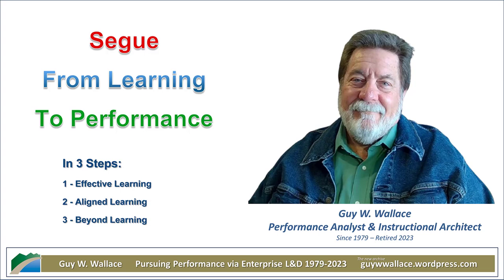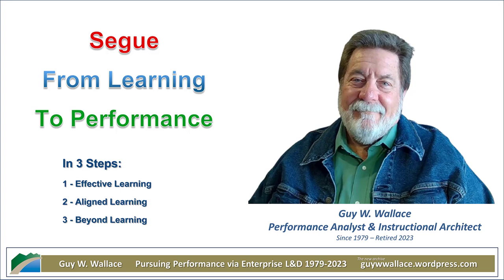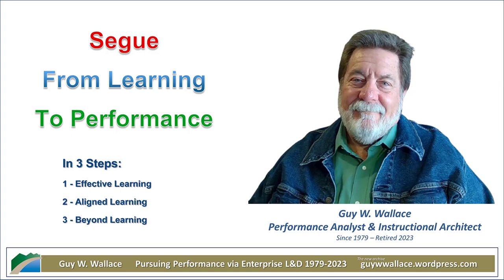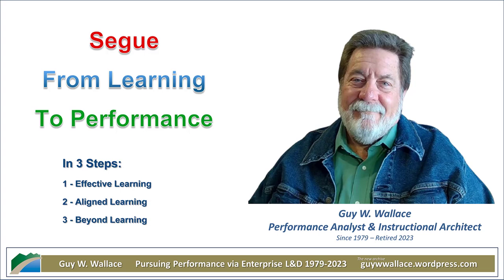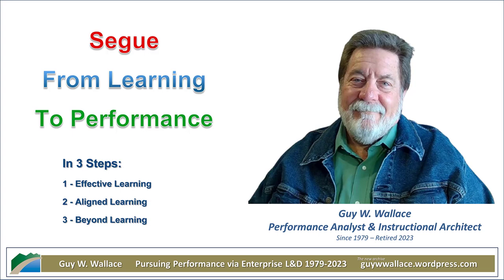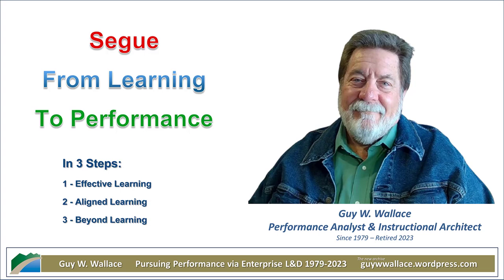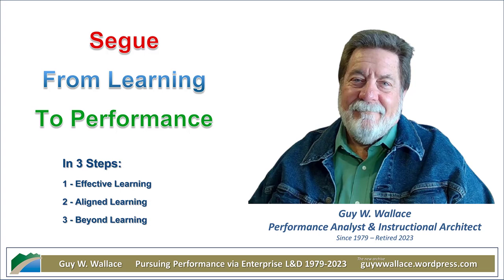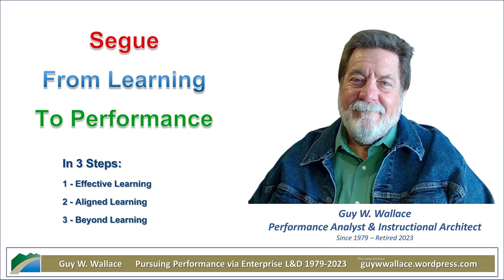Notebook LM Podcast Review of Segue From Learning to Performance 2003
This source, an excerpt from a 2010 publication by Guy W. Wallace, based on a series of blog posts in 2003/2004, outlines a three-step process for training and development professionals to transition from solely focusing on learning to achieving performance improvement.

The three steps include: 1) Mastering the creation of performance-oriented training materials, 2) Aligning with enterprise leadership and engaging with stakeholders across various levels, and 3) Expanding analysis techniques to encompass all process and human performance variables, including non-knowledge/skill-related factors.

The source further emphasizes the importance of understanding the entire system of performance, including the process, human assets, and environmental assets, and advocates for a collaborative approach between improvement customers and suppliers.

Resources

The Article
- Segue From Learning to Performance